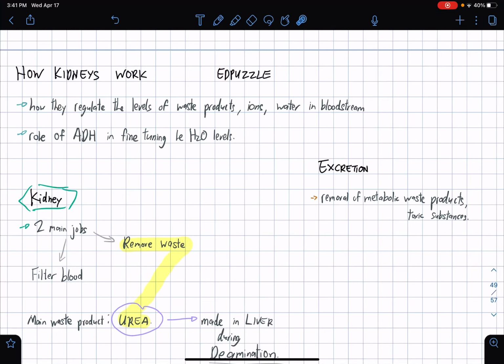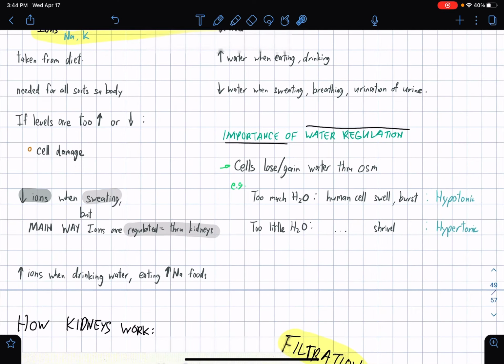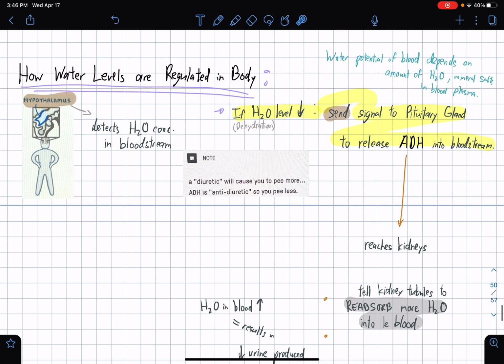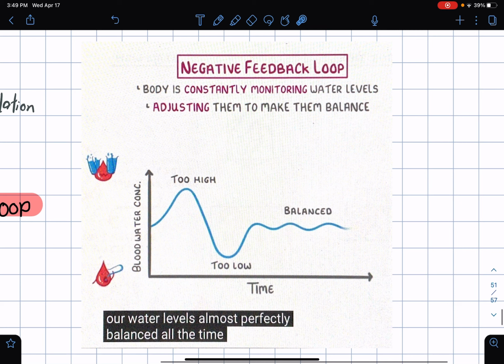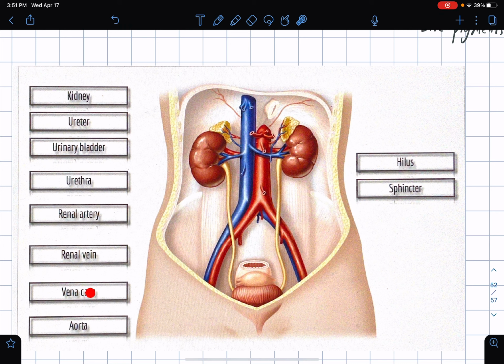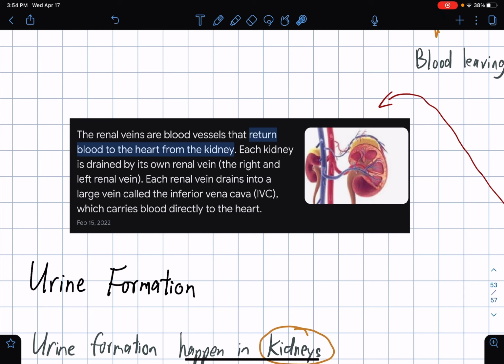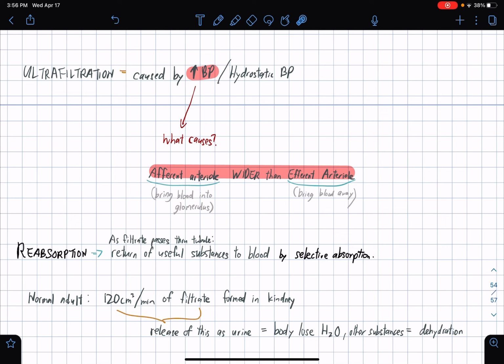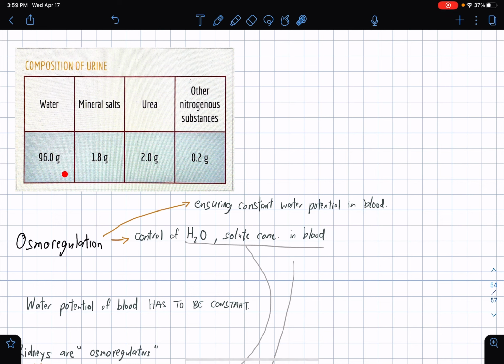G12 STEM Reviewer: The Kidneys [part 1]